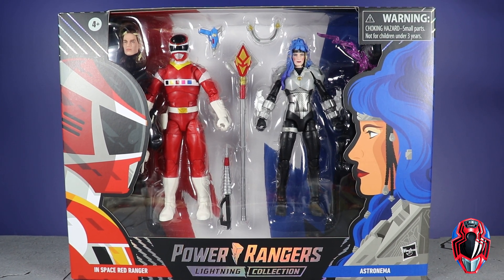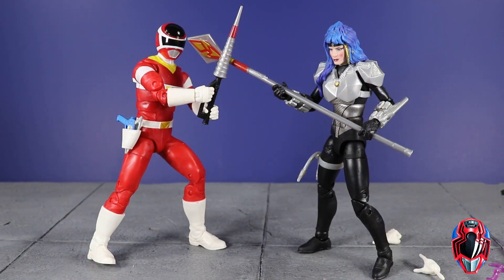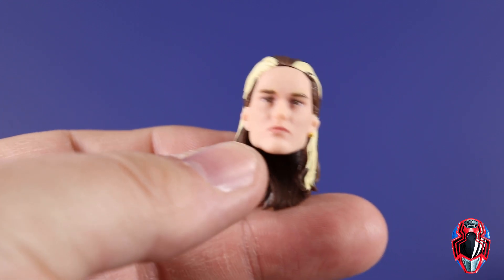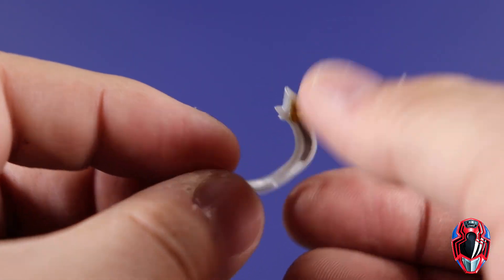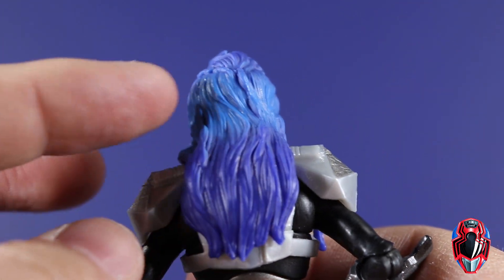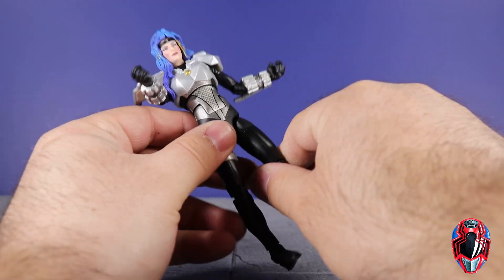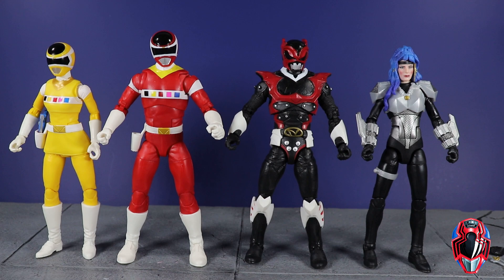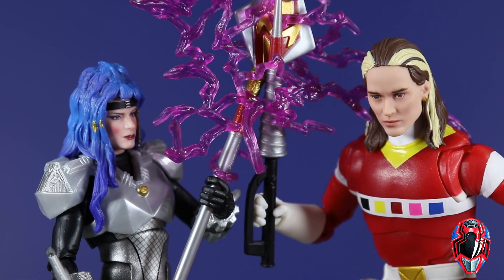Power Rangers Lightning Collection IN SPACE RED RANGER ANDROS vs ASTRONEMA 2 Pack Review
Hasbro Power Rangers Lightning Collection
VS Packs
IN SPACE RED RANGER (ANDROS) vs ASTRONEMA